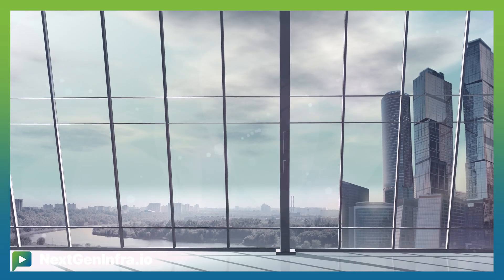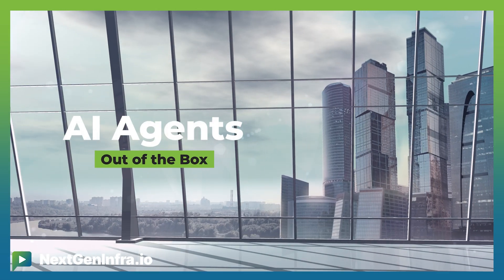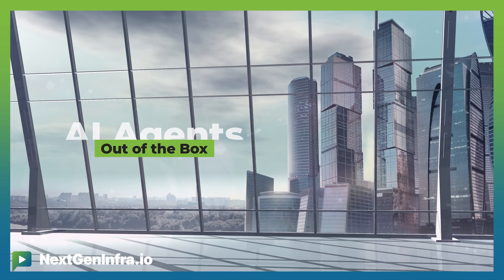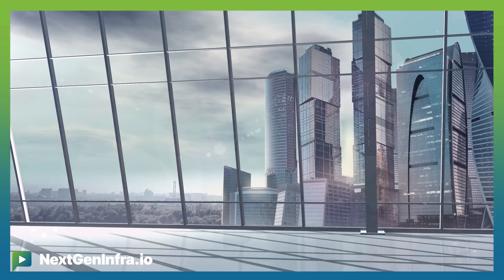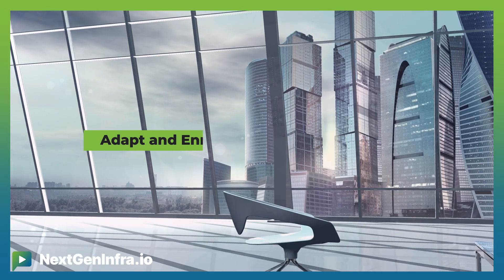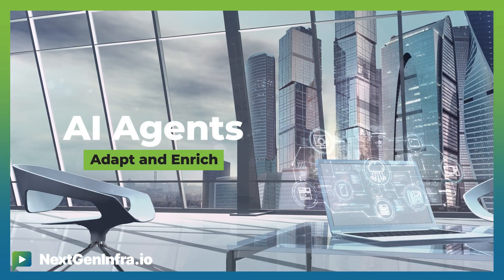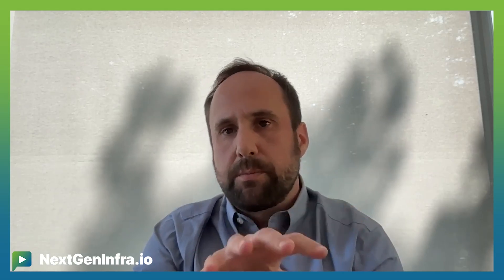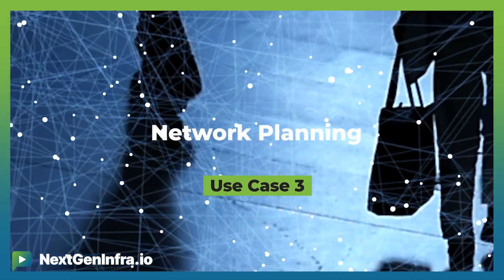AINetworking25: Digging into Agentic-AI Operations with Blue Planet - Director's Cut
Blue Planet's Jean-Phillippe Goyet, Sr. Director Product Management - AI, and Roy Chua, Principal and Founder, AvidThink, explore how generative AI transforms network operations beyond the hype. This in-depth discussion reveals Blue Planet's three-layer agentic framework and demonstrates real-world AI applications already deployed with CSP customers.

The conversation addresses critical questions about the evolution of network orchestration, the progressive adoption of agentic technologies, and practical guidance for CSPs beginning their AI journey. Discover how Blue Planet combines inventory management, orchestration, and routing capabilities to enable day-one automation through their AI Studio platform.

- Blue Planet's comprehensive AI strategy including their agentic core, tooling, and application layers
- How CSPs should evaluate AI use cases through optimization versus transformation approaches
- Real-world examples of AI deployment in 5G slicing, natural language intent processing, and service creation
- The role of AI agents in network planning automation using graph neural networks
- Whether generative AI will displace traditional orchestration systems and applications
- Essential foundation layers CSPs need for successful AI agent implementation
- How Blue Planet's data and application portfolio powers their AI Studio framework

*CHAPTERS:*
0:00:00 - Introduction: Framing the hype vs. reality of generative AI in networking
0:00:19 - BluePlanet's AI approach: applications, agent framework, and three-layer model (core, tooling, application)
0:02:07 - How CSPs should evaluate AI use cases: optimization vs. transformation
0:03:32 - Example use cases: 5G slicing, natural language intent, service creation
0:05:05 - Real-world deployments and demos at industry events (DWDM, Catalyst projects)
0:05:28 - Planning automation: combining AI agents with graph neural networks
0:06:29 - Automating configuration and metadata generation for deployments
0:06:52 - Improving user experience: conversational interfaces and external agent ecosystems
0:07:39 - Will GenAI displace orchestration? Evolution of orchestration fabric and interfaces
0:08:55 - Industry lessons: progressive adoption, parallels with cloud-native networking
0:09:21 - How orchestration workflows will evolve: deterministic vs. probabilistic processes
0:10:16 - Foundations CSPs need in place for AI agents to succeed
0:10:48 - BluePlanet's data and application portfolio powering the agent framework (inventory, orchestration, routing, APIs)
0:12:00 - Closing: enabling automation from day one with BluePlanet AI Studio